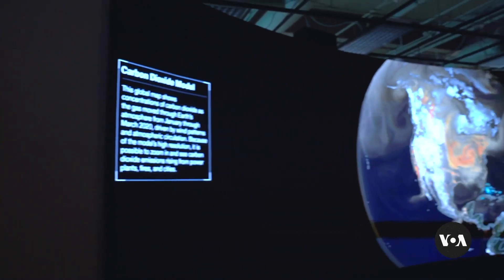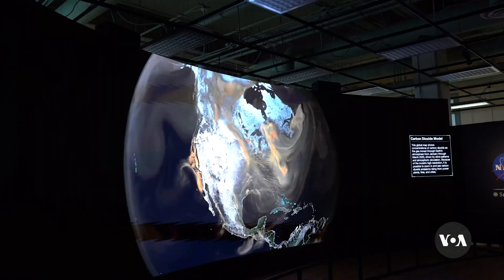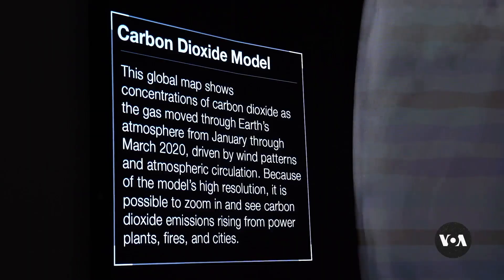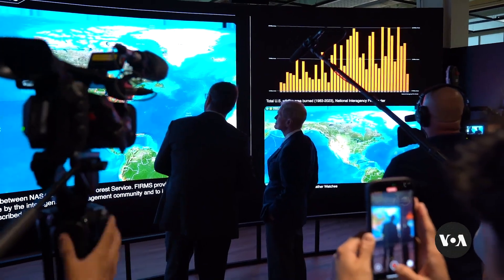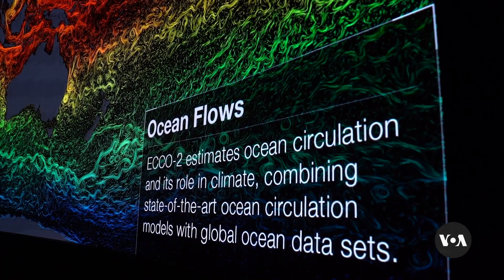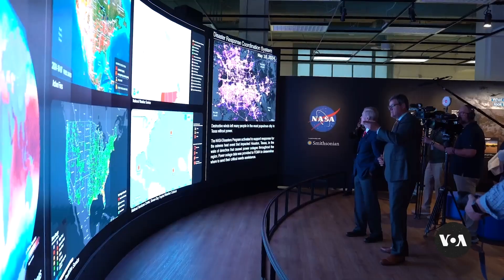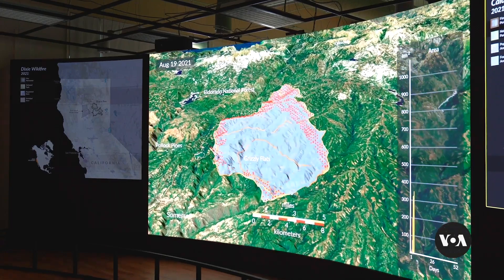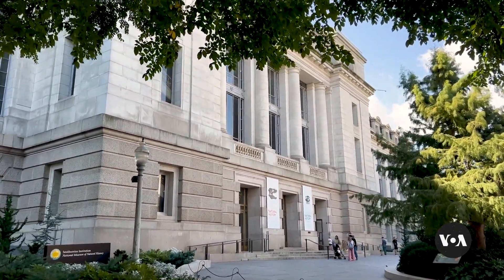Smithsonian and NASA present exhibit that explores ever-changing Earth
This month, [October 8] the Smithsonian National Museum of Natural History opened "NASA’s Earth Information Center" an exhibition that gives visitors a firsthand look at the forces shaping our planet. Andrei Dziarkach has the story, narrated by Anna Rice. Camera: Artem Kohan